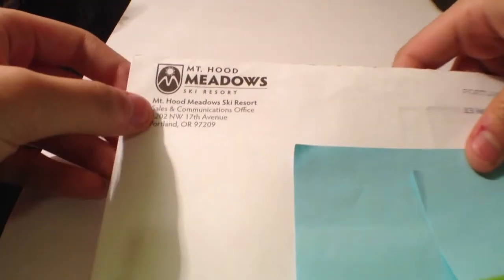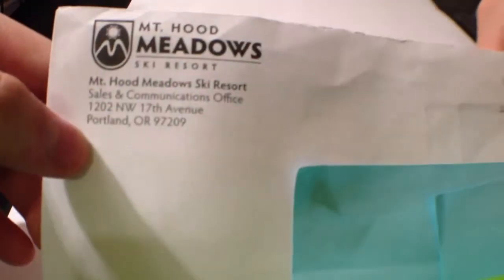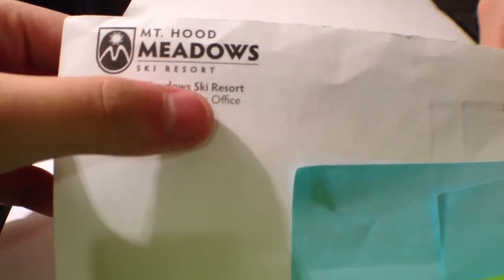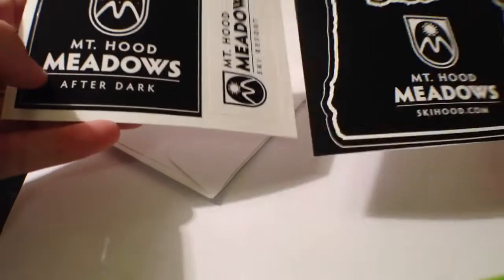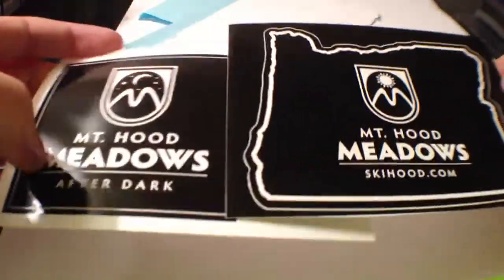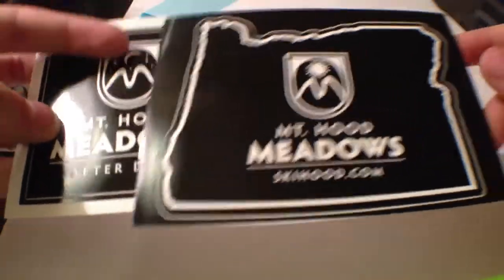Free Sticker #53 - Mt. Hood Meadows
Reviewing stickers from Mt. Hood Meadows!